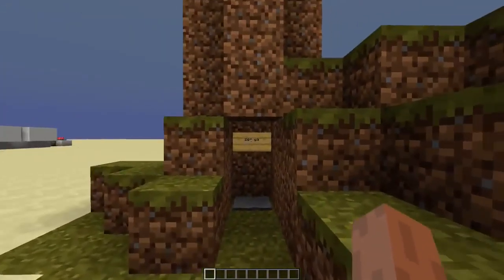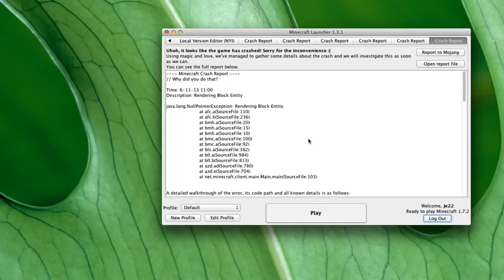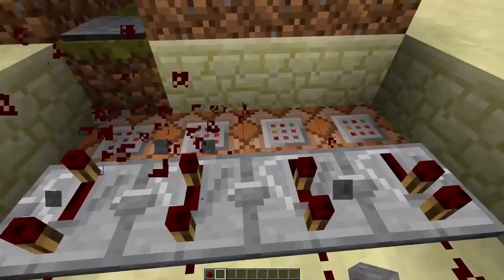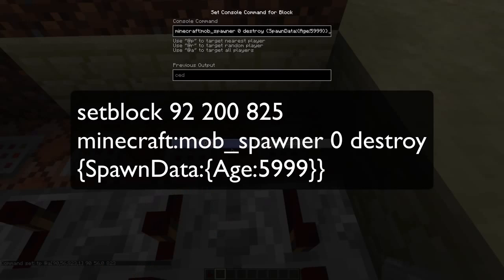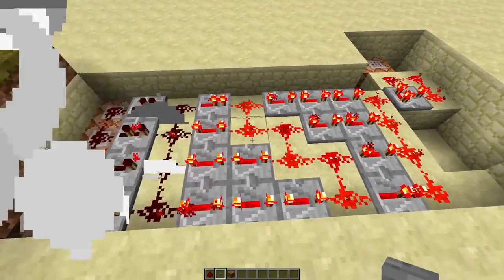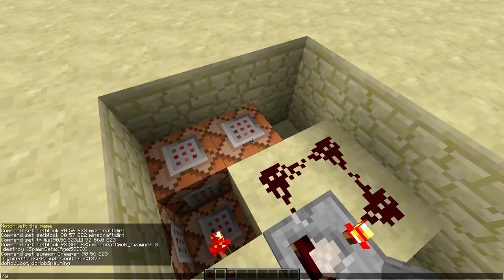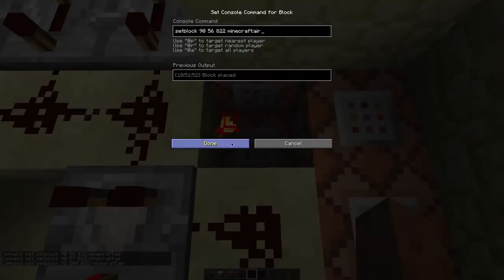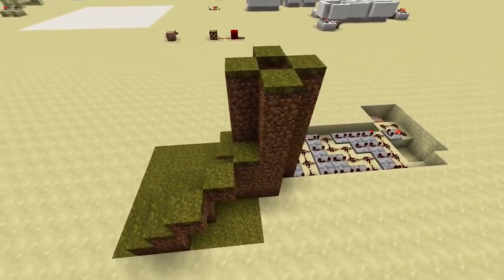A better way to leave a server